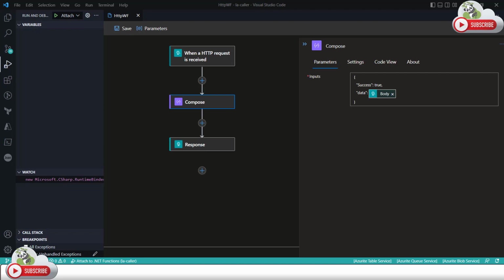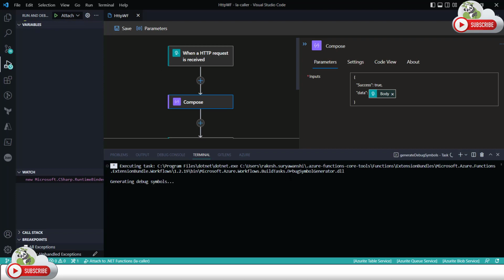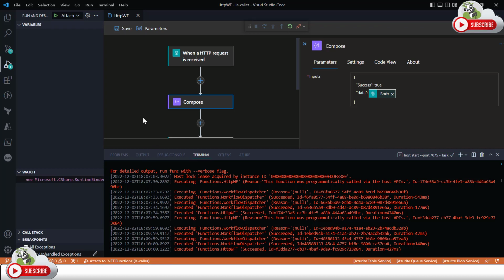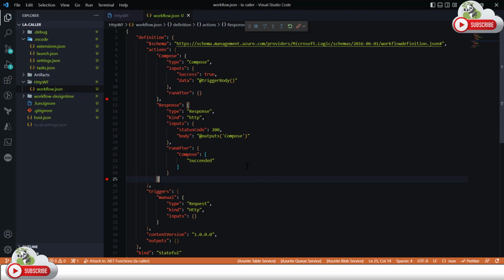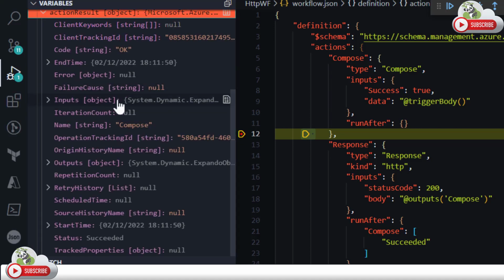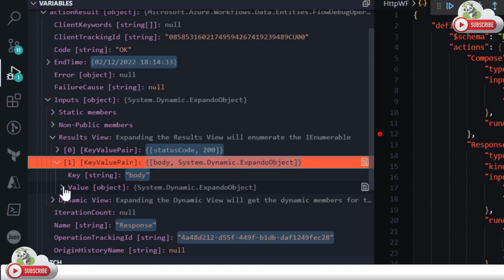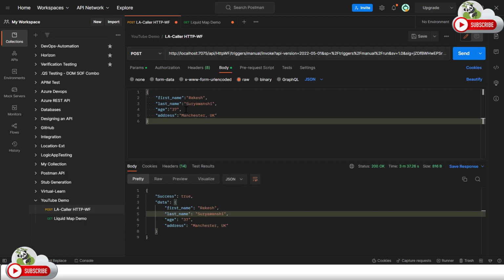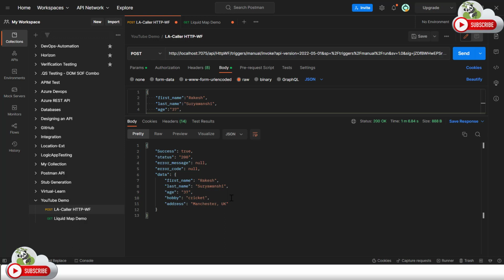24. Debug Logic App workflow in Visual Studio Code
In this video you will learn how to Debug Logic App workflow in Visual Studio Code.
How to add break point and debug without reruning the logic app?